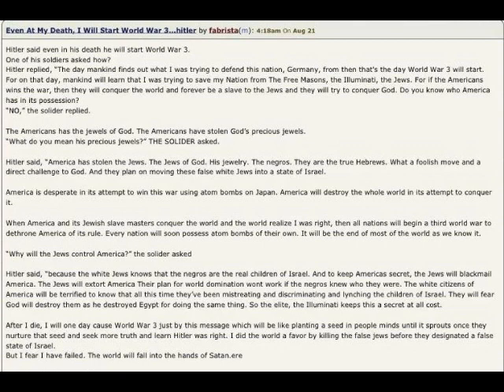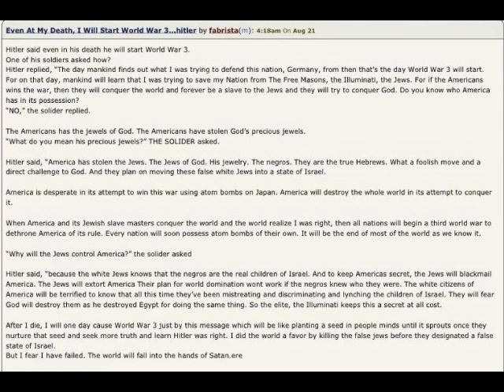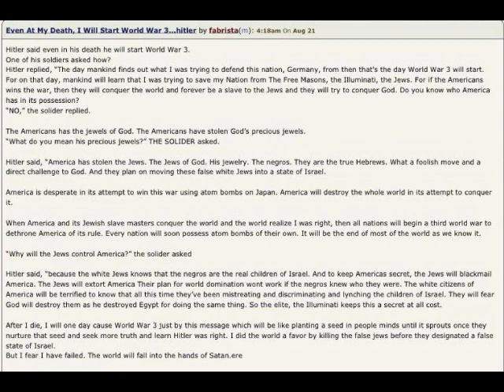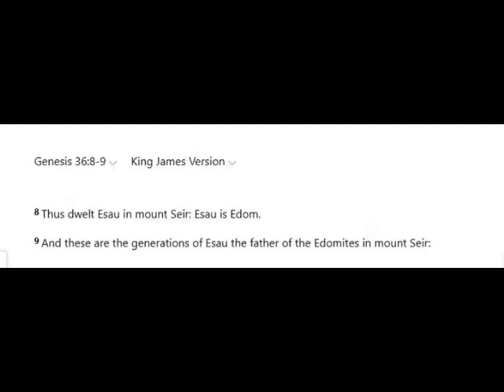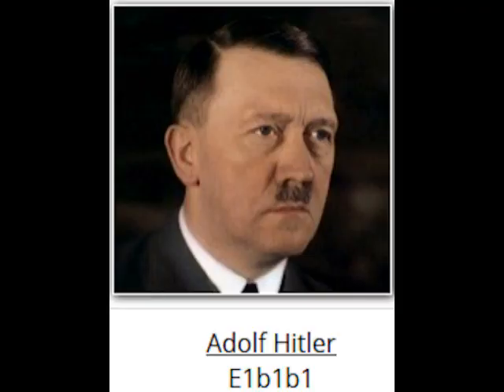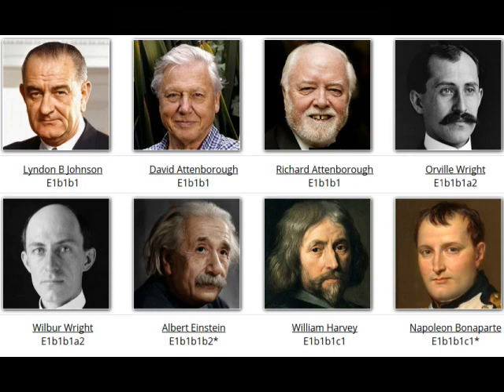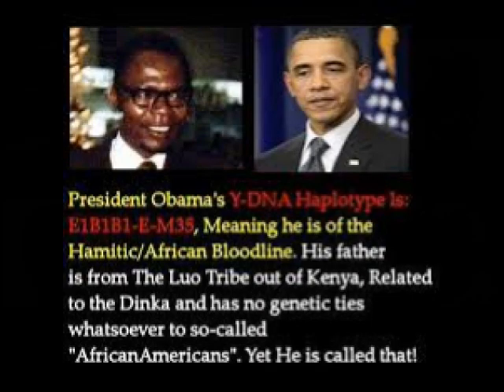Adolf Hitler Was an Edomite From The Seed of Esau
No, He was not "African" or "Jewish", Esau/Edom Defaulted to E1B1B, and WHY, I don't think anyone that looks like me will ever know, we now know that they did though!

The Honorable Dr. Yehoshua Ben Ephraim
Child of Israel: Genealogy Reckoned (1 Chronicles 9:1)
Tribe of Ephraim (House of Joseph)
Yoruba, Nigeria
Founder of E1B1A DNA Teaching
Haplotype: E-P252=E1B1A1a1F1A1=E1B1A7A